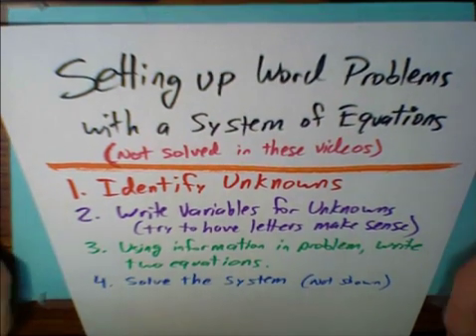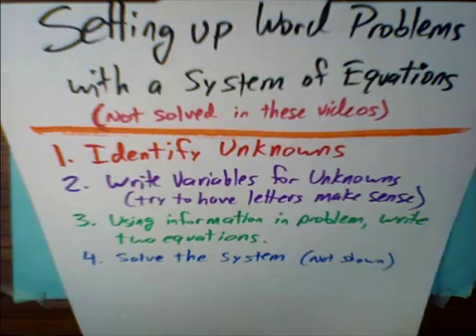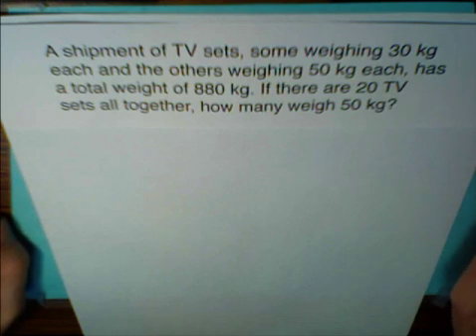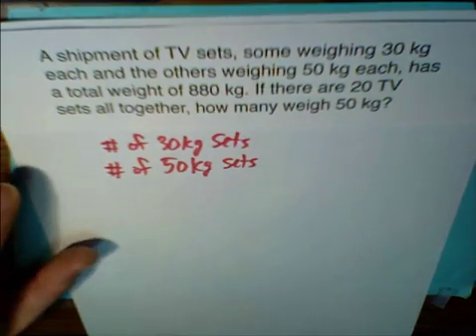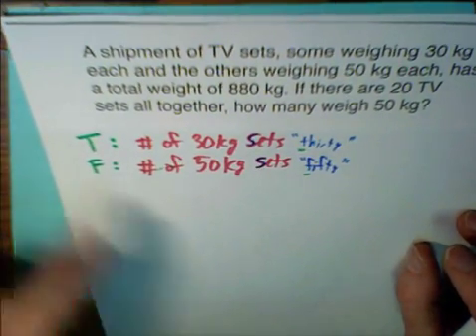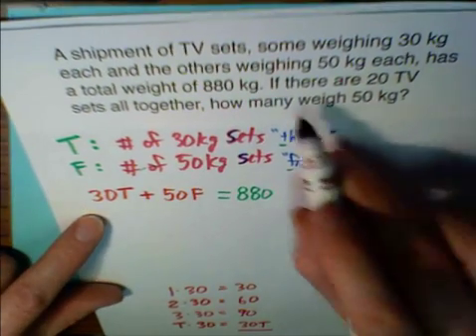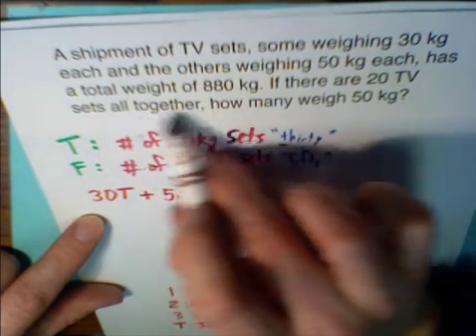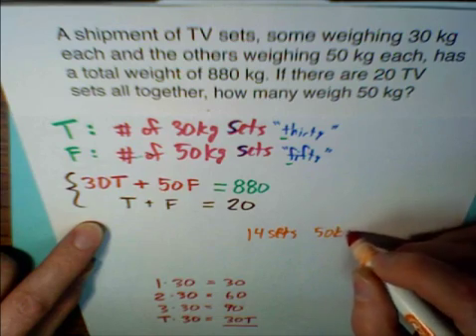Setting up Word Problem with System of Equations (3 of 3) ... MathWOEs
A third worked-out example demonstrating setting up a system of equations based on a word problem. The system is not actually solved in this video, but the final answer is given, for students who want to solve the system on their own.